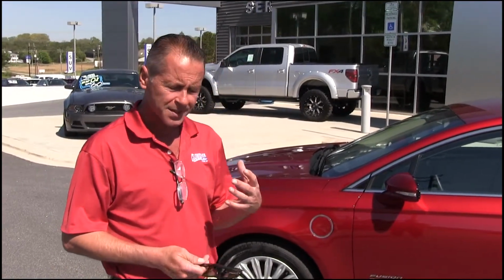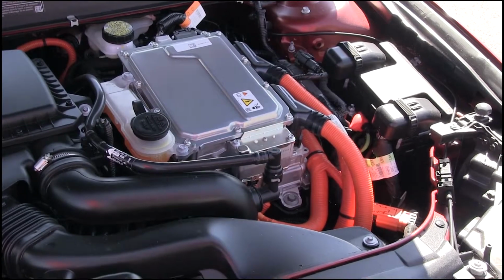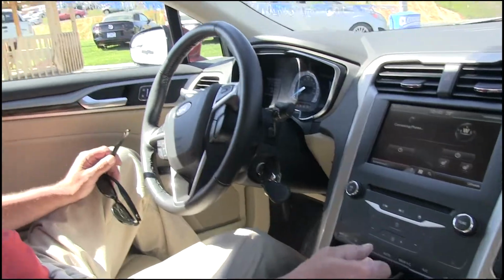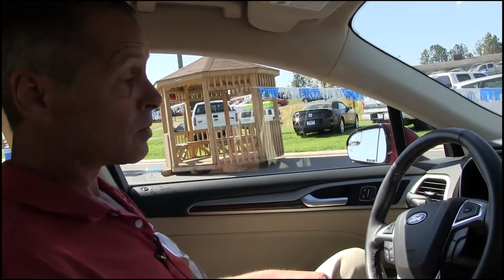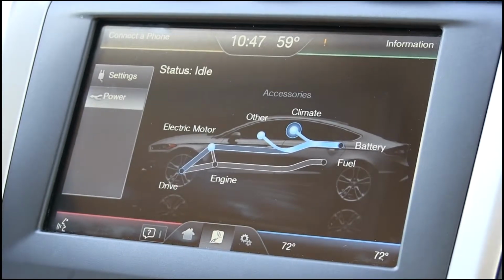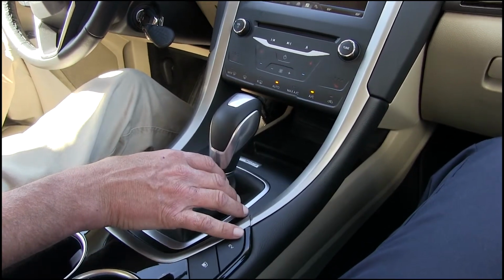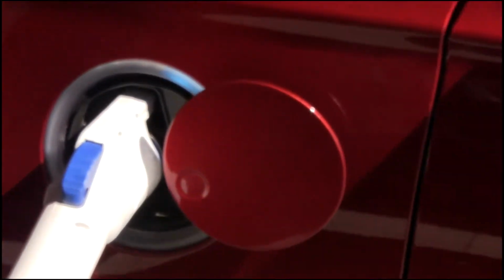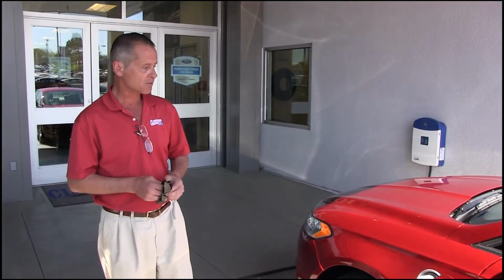Cloninger Ford of Hickory - Walkaround of the 2014 Ford Fusion Energi